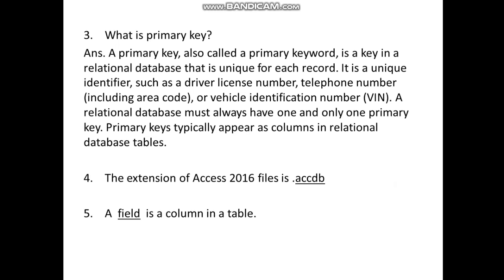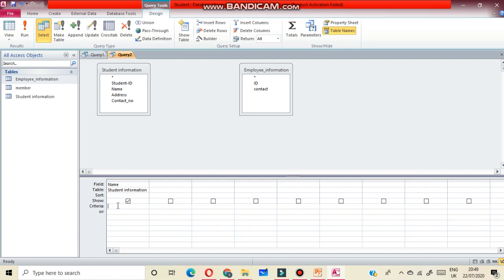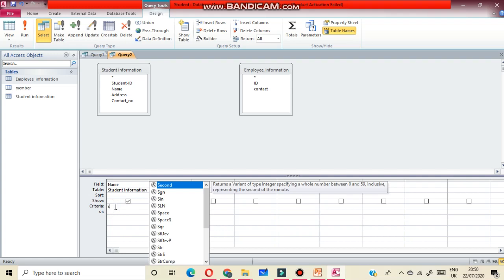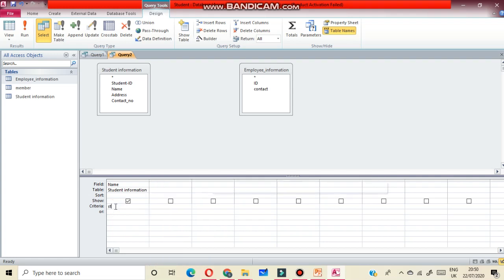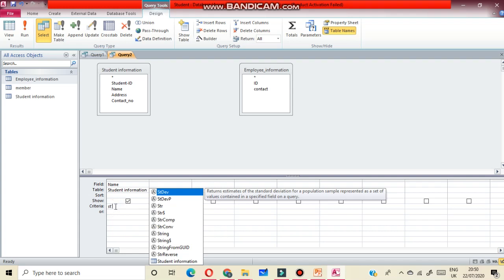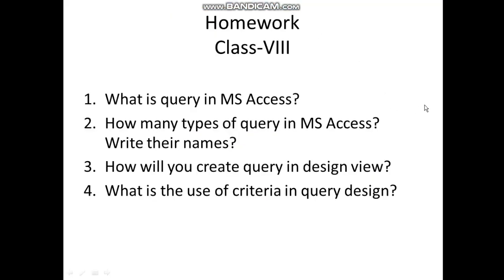Class8-More with MS Access -Chapter4- Part3